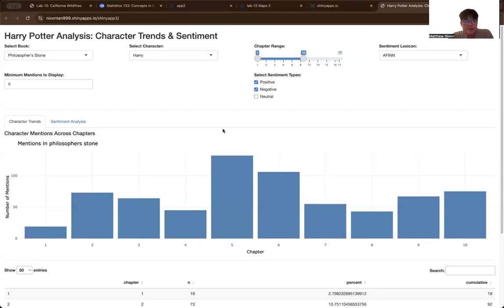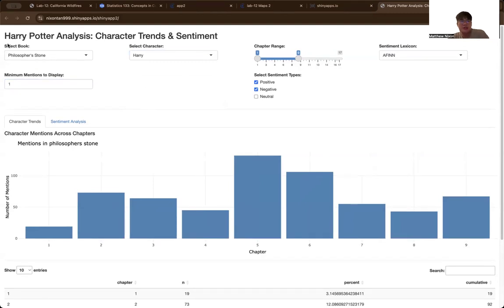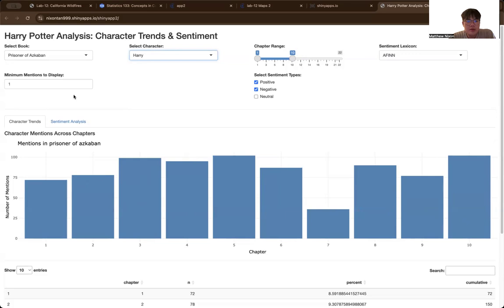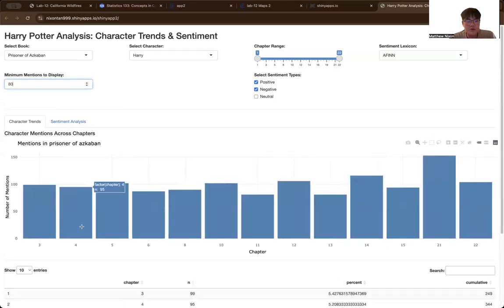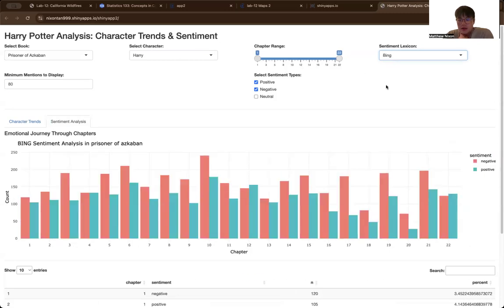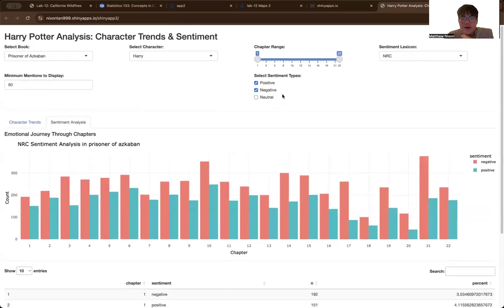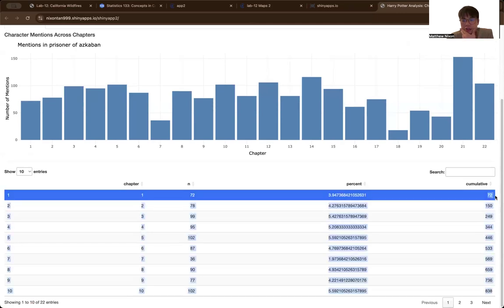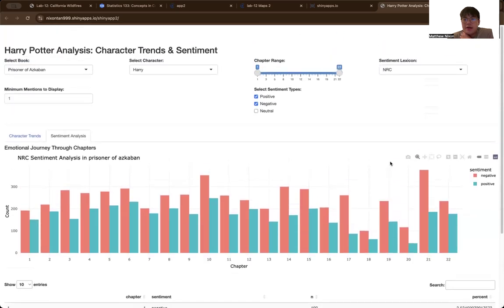shiny app 2